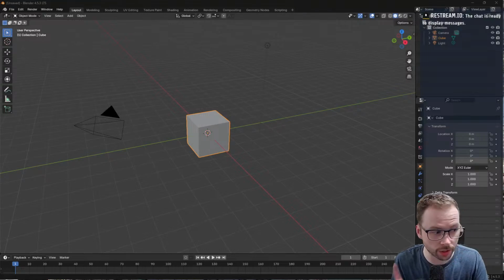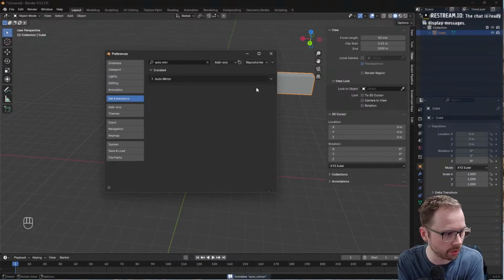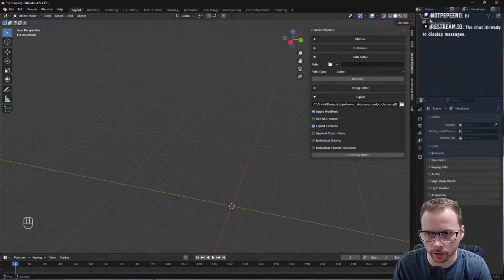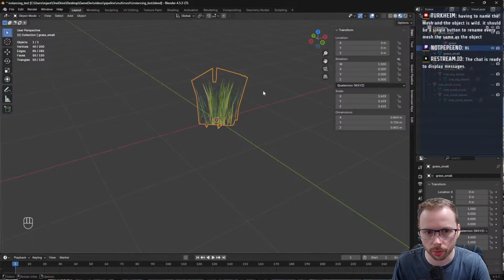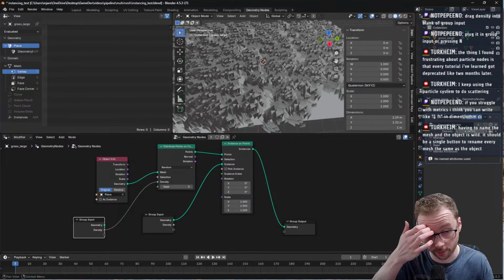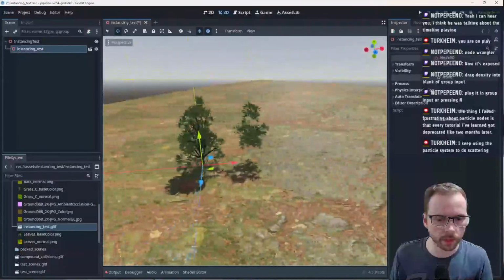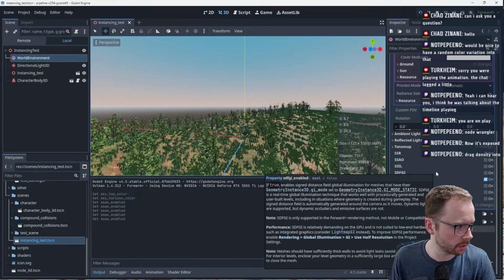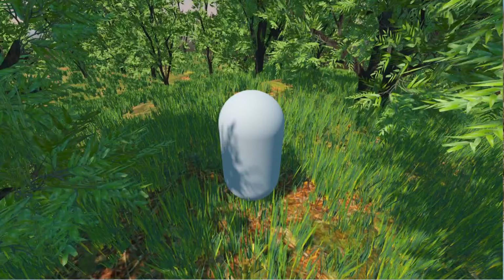Indie Gamedev! Godot 4.5 Pipeline Stream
Doing some videos for the Blender Godot Pipeline addon